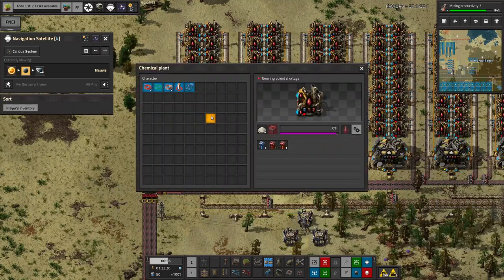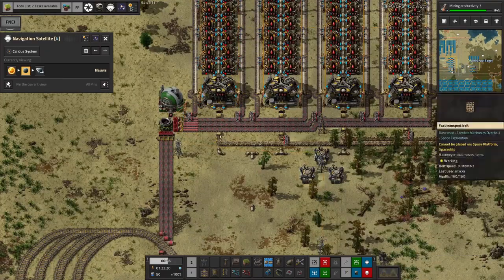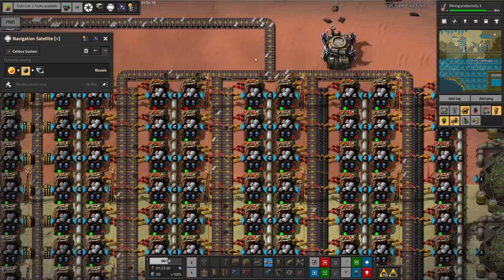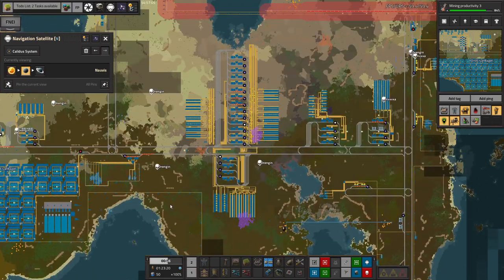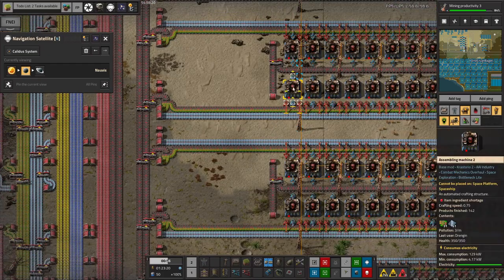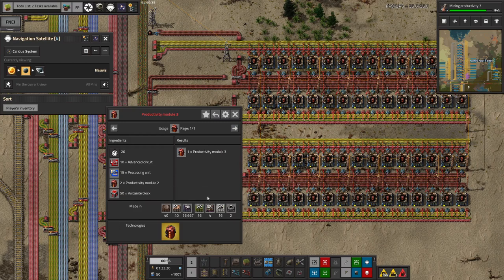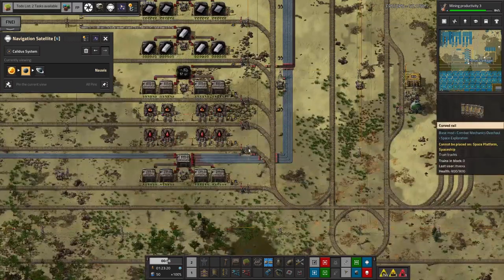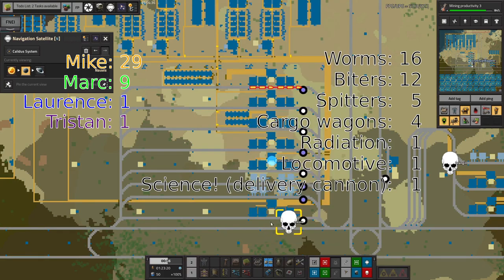S1-E14 pt2 - Gone Molten - Laurence Plays Factorio: Space Exploration 0.6 + Krastorio²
There are some impressive builds going up on Nauvis - Marc has put together a gigantic iron and steel smeltery using the new vulcanite based technologies and Mike is building up a city to mass produce modules. This should allow us a big leap forward in tech, perhaps allowing More Science in the next session or two.

Starring:
Laurence
Marc
Mike
Tristan

- use the code laurenceplays to get your first month free.